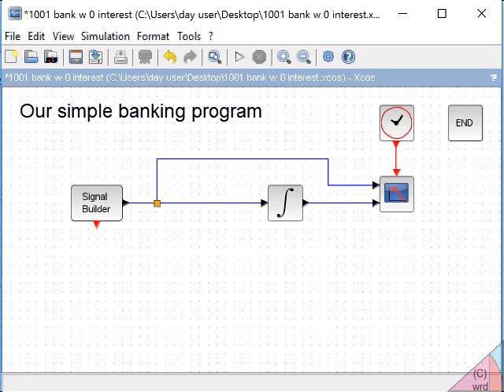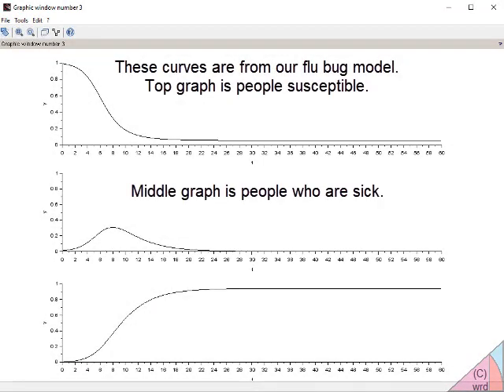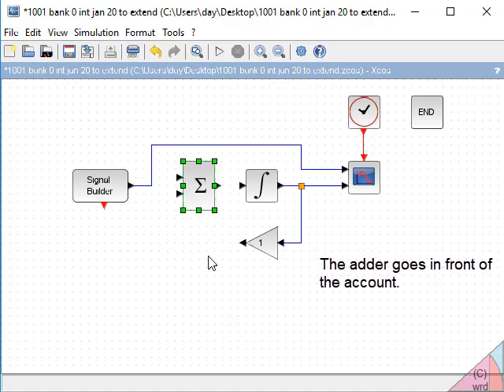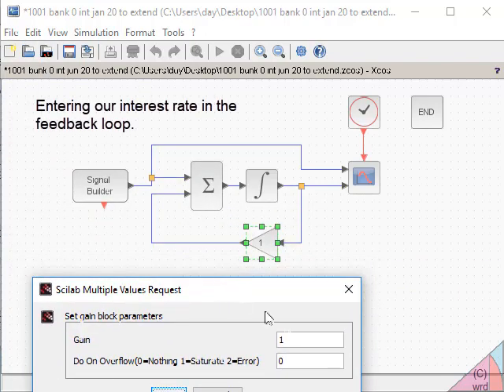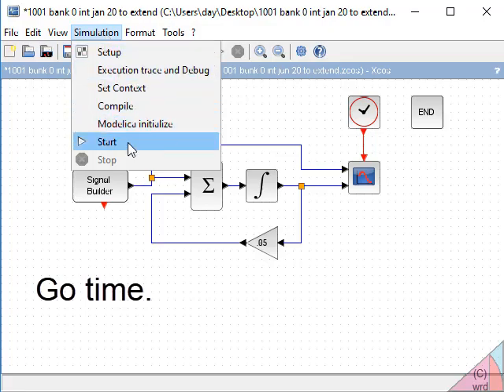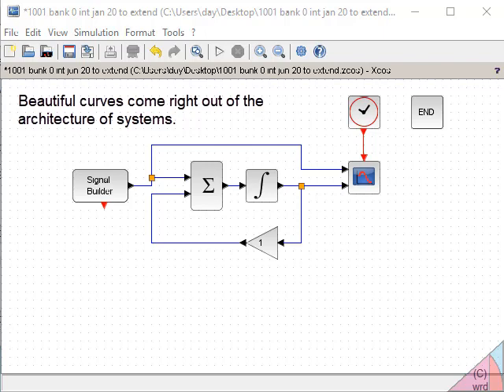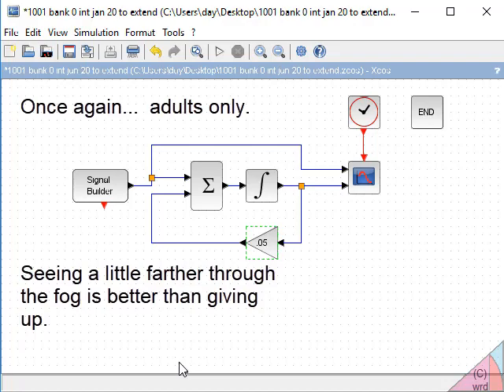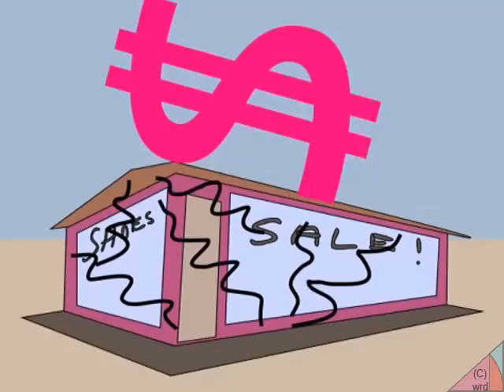ep 2 how it works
How simulators work and adding compound interest